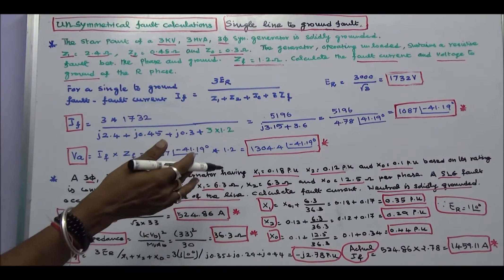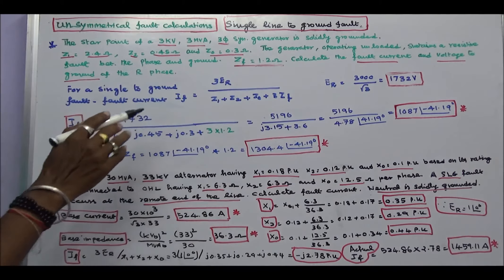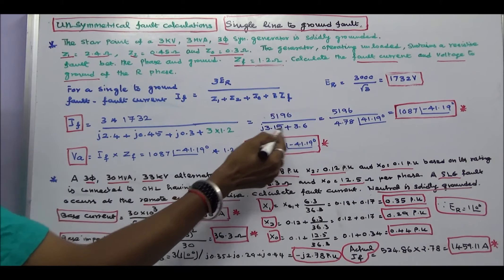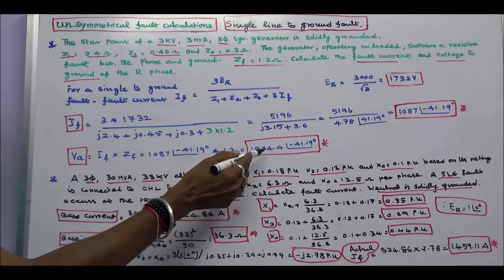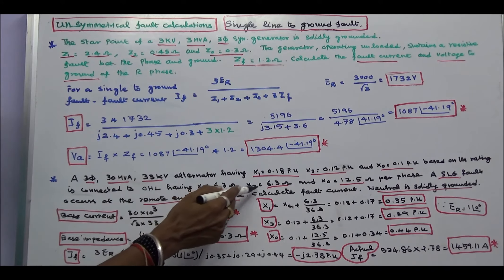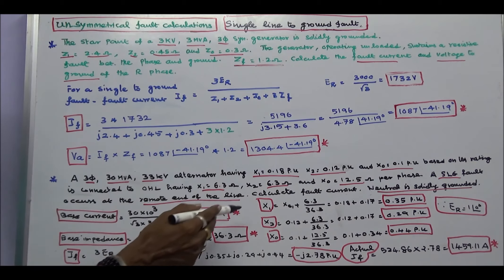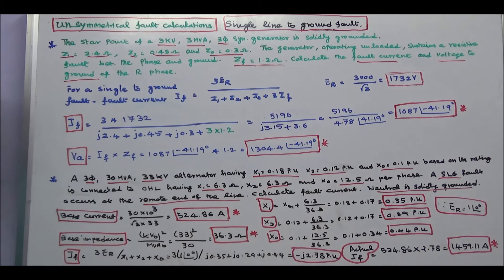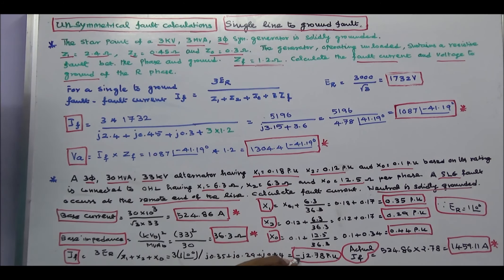UNSYMMETRICAL FAULT CALCULATIONS - PART - 19 - SINGLE LINE TO GROUND FAULT - TWO PROBLEM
UNSYMMETRICAL FAULT CALCULATIONS – PART – 19 - SINGLE LINE TO GROUND FAULT
TWO PROBLEM
PROBLEM – 01
A star point of a 3 kV, 3 MVA three phase synchronous generator is solidly grounded. It's positive, negative and zero sequence impedances are 2.4, 0.45 and 0.3 ohms. The generator operating unloaded sustains a resistive fault between the R phase and ground. This fault has a resistance of 1.2 ohms. Calculate the fault current and the voltage to ground of the R phase.
PROBLEM – 02
A three phase 30 MVA, 33 kV alternator having X1 = 0.18 pu and X2 = 0.12 pu and X0 = 0.10 pu, based on its rating, is connected to a 33 kV overhead line having X1 = 6.3 ohms and X2 = 6.3 ohms and X0 = 12.5 ohms per phase. A single line to ground fault occurs at the remote end of the line. The alternator neutral is solidly grounded. Calculate the fault current.